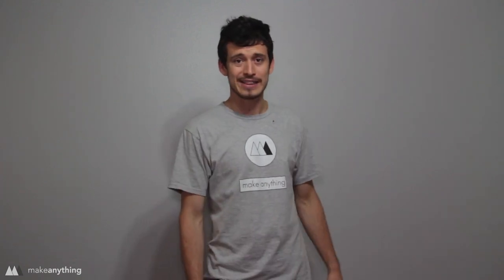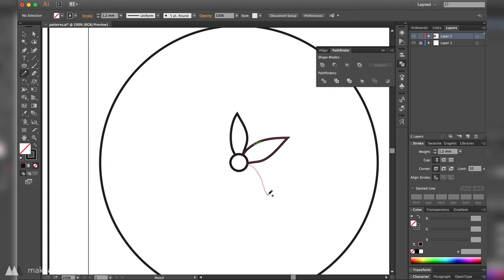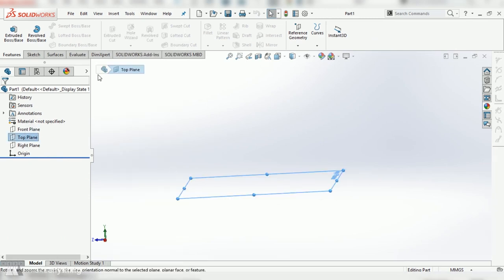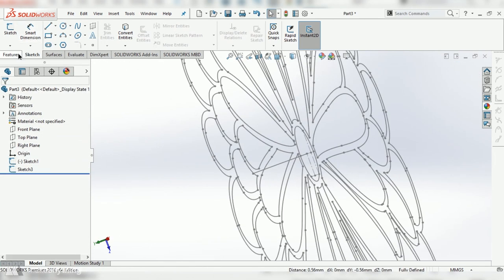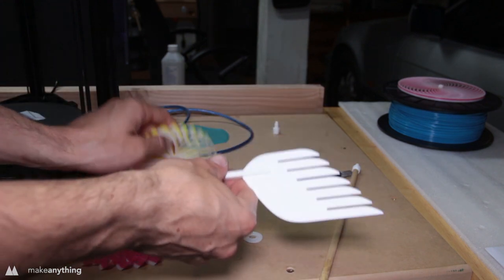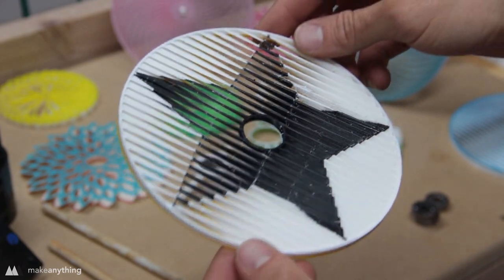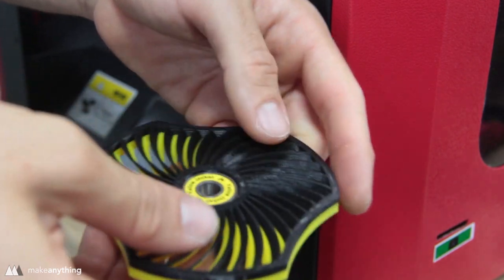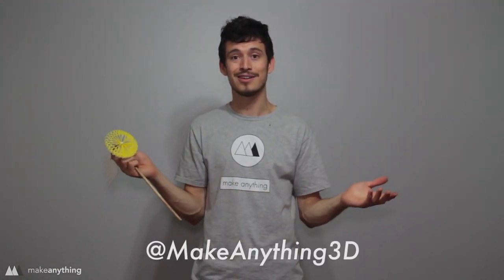3D Printed Pinwheels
Take a look at these wild pinwheels, and there's so much more that can be done. Are you up for the task?